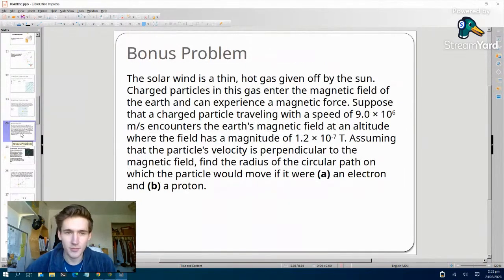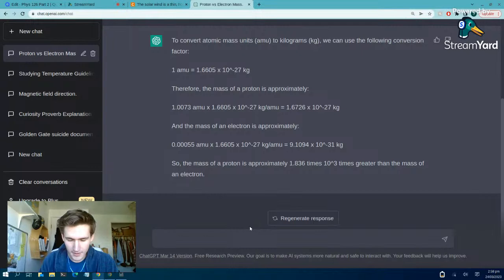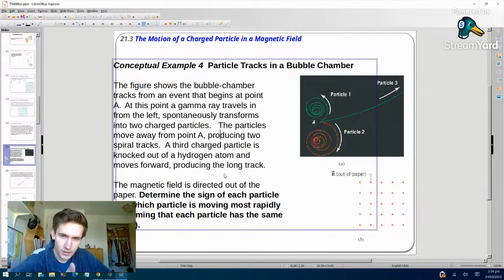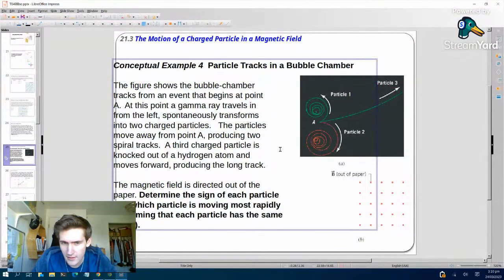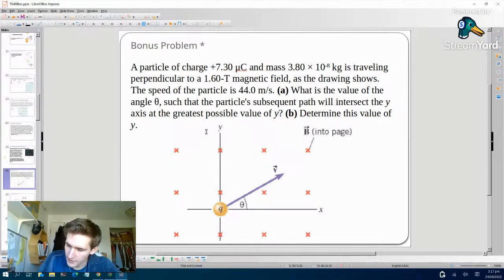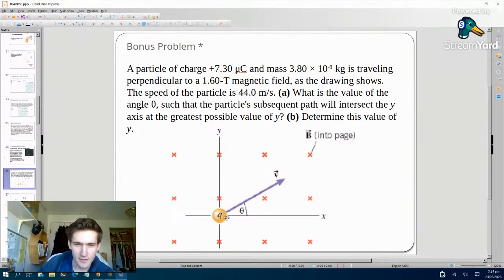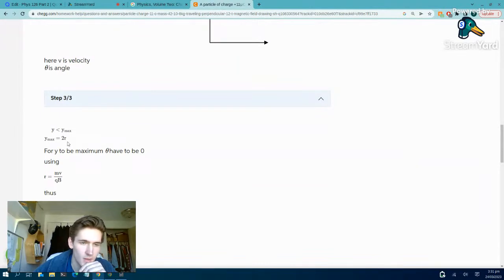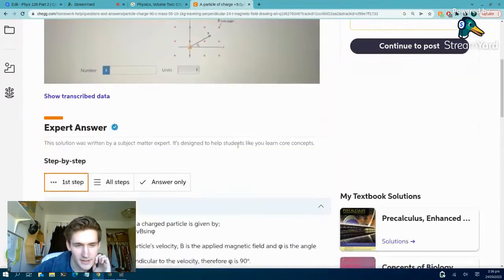Studying for Physics Stream